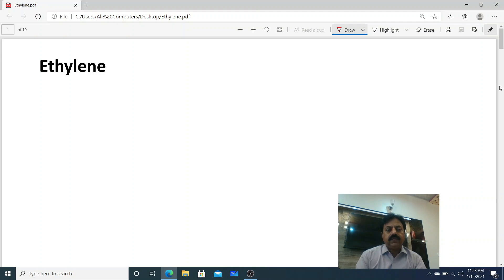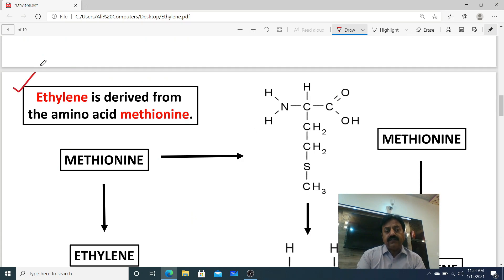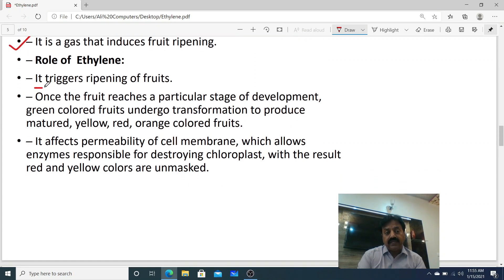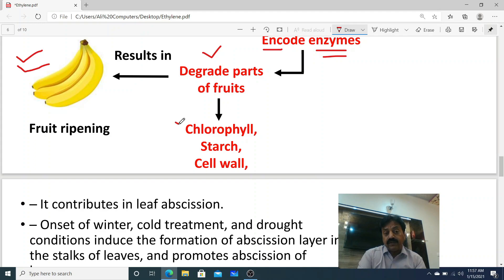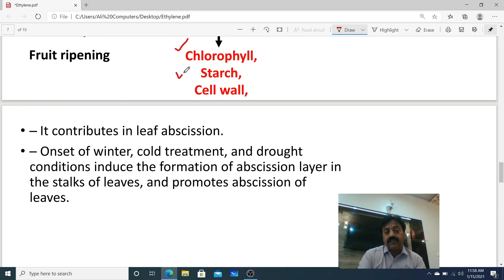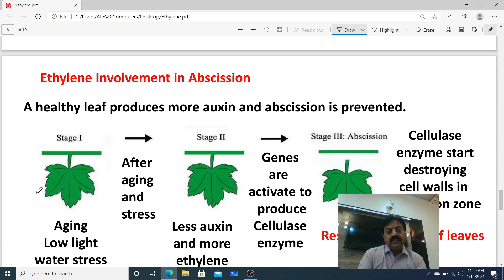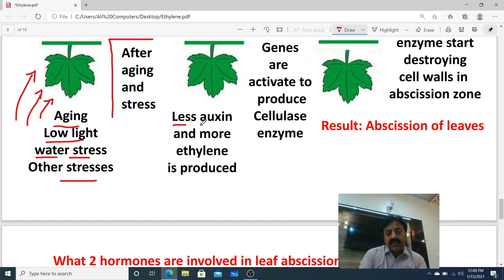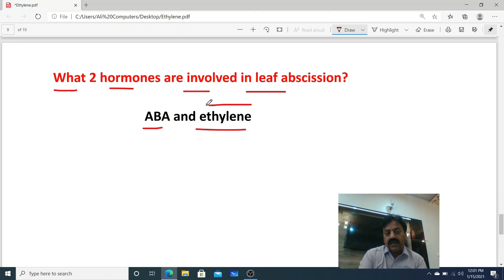Ethylene in Plants: Definition & Functions / Inter Biology / Chapter 3 / Part 11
− In this lesson, you will learn about the Ethylene (CH 2=CH 2) an unsaturated hydrocarbon gas (alkene) acting naturally as a plant hormone. Ethylene induces ripening of fruits in plants.